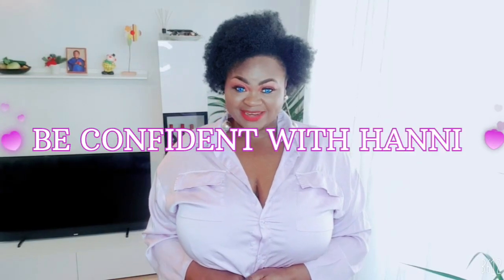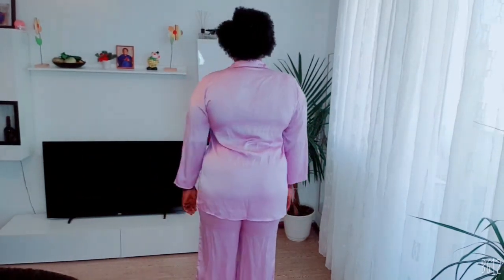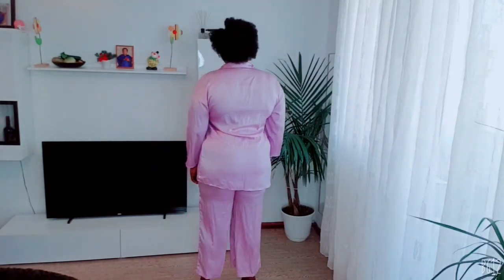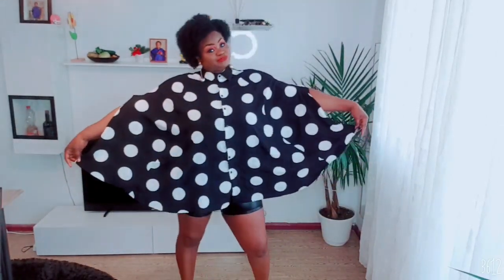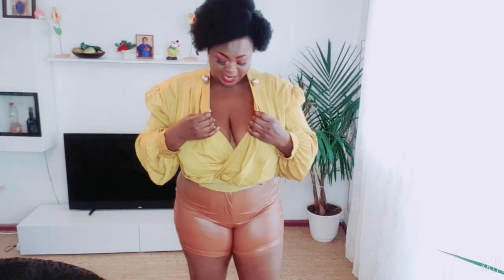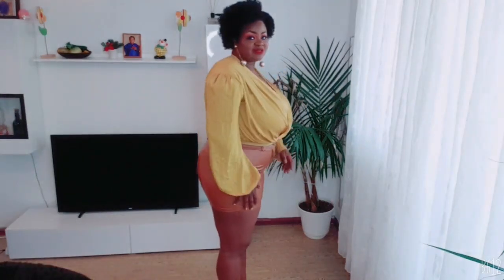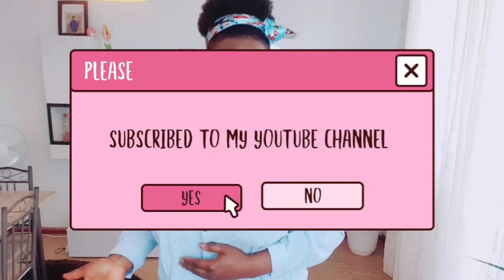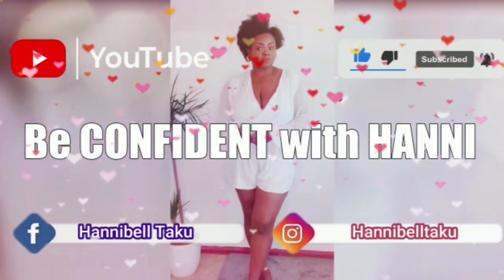SHEIN PLUS SIZE TRY ON HAUL